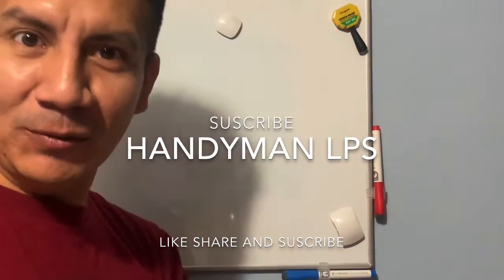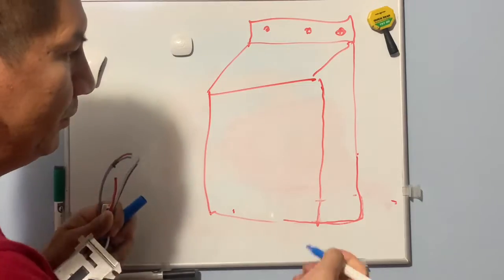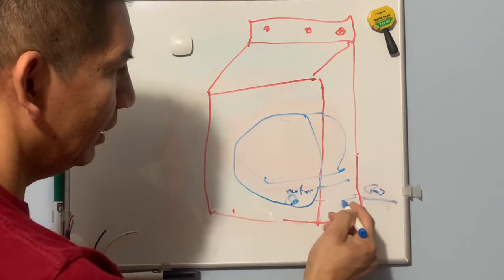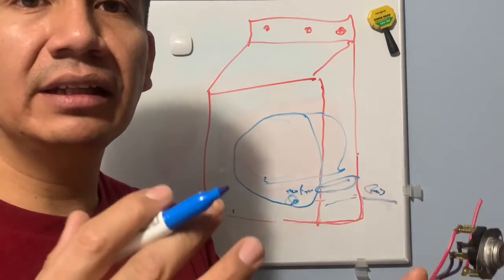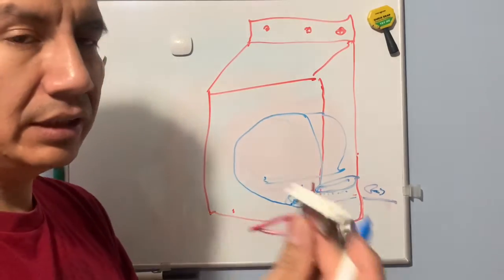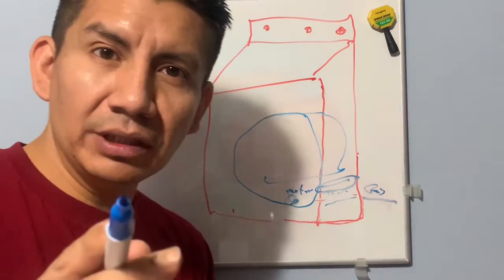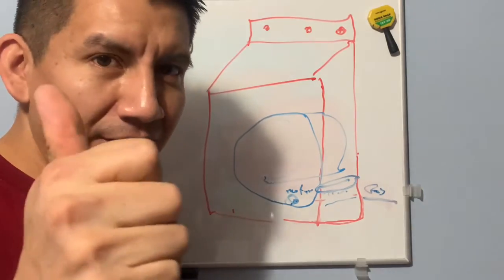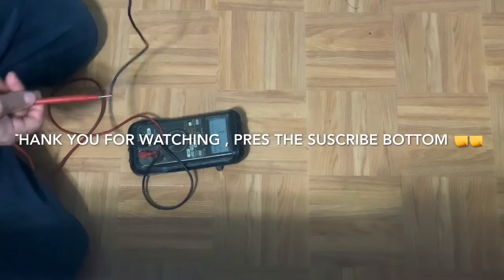Dryer machine not drying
how to fix a dryer